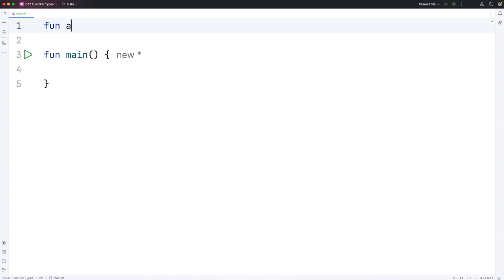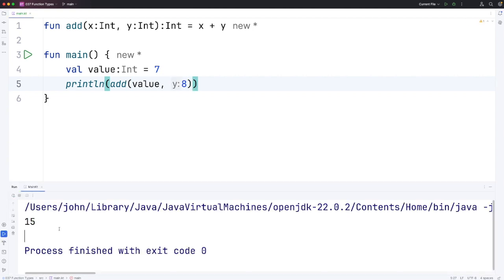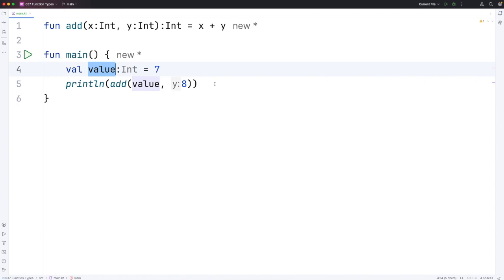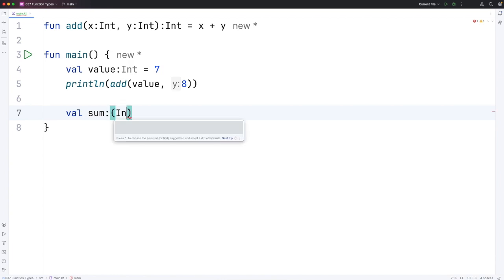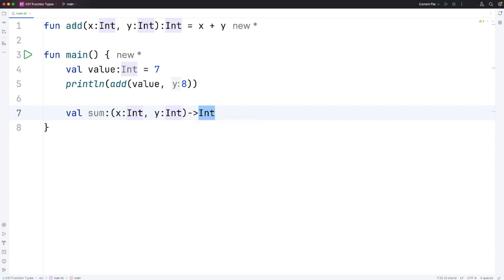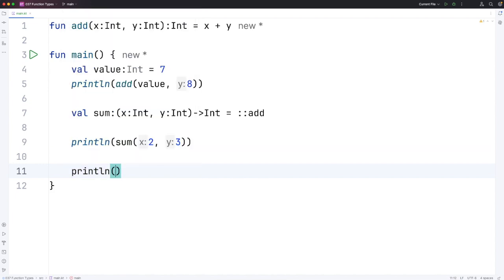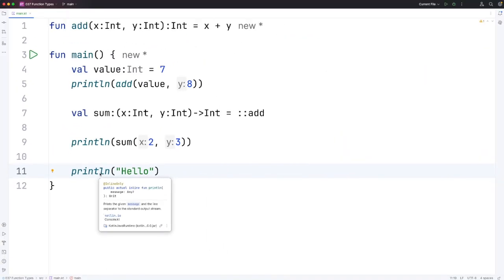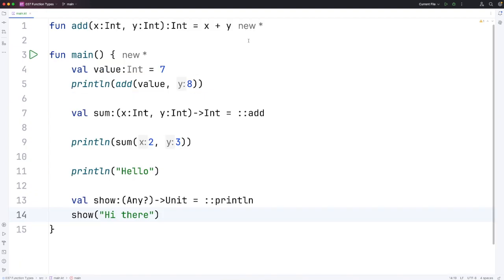Function Types and Function Parameters: Kotlin for Complete Beginners 037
How can we declare variables that can refer to functions, and how do we obtain a reference to a function? We'll answer those questions in this video!